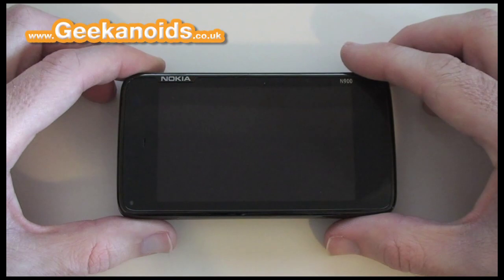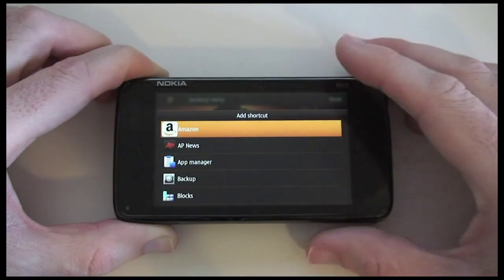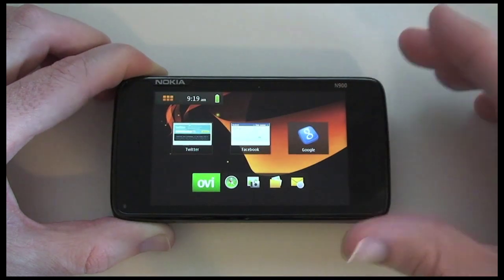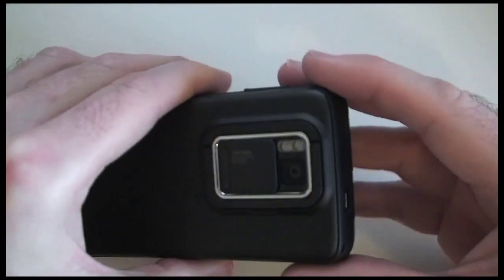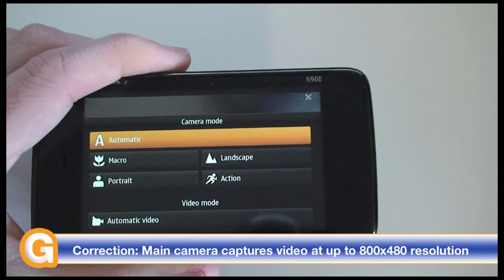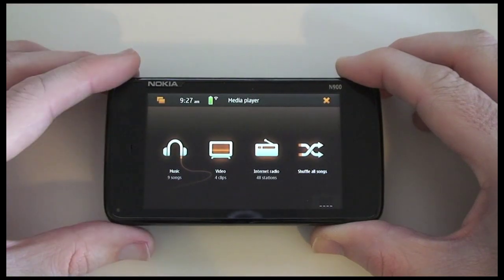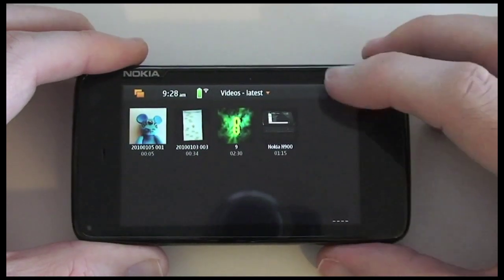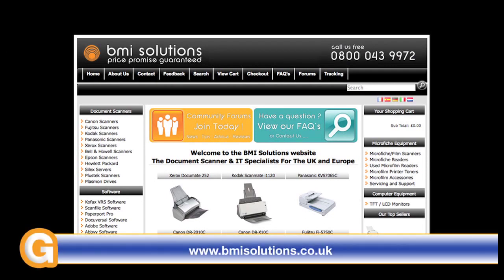Nokia N900 Mobile Phone - part 2 - UI, Camera & Media playback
Nokia N900 Mobile Phone - part 2. In this video I take a look at the user interface, camera and media playback capabilities of the N900.